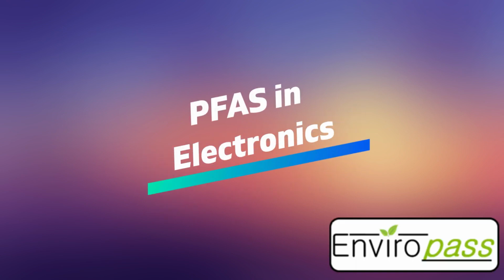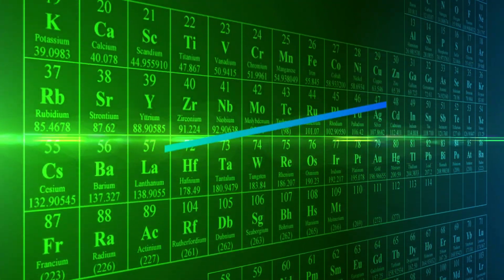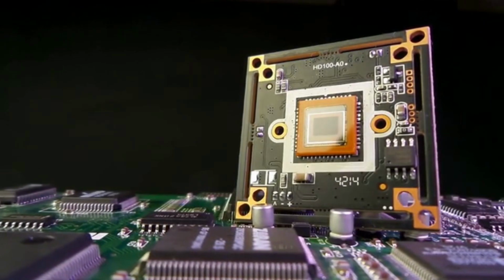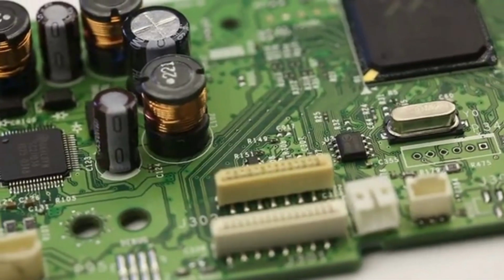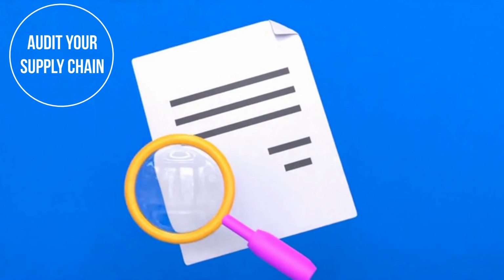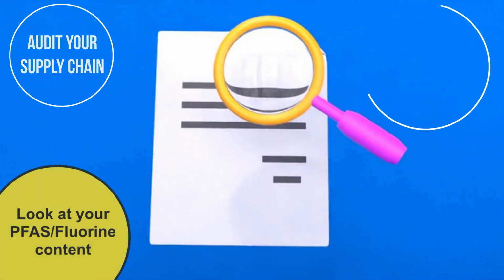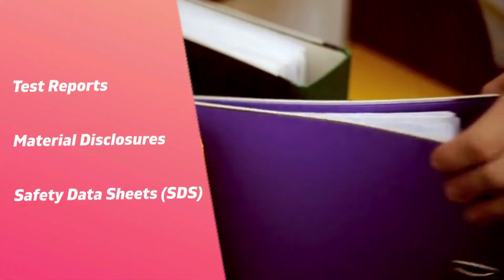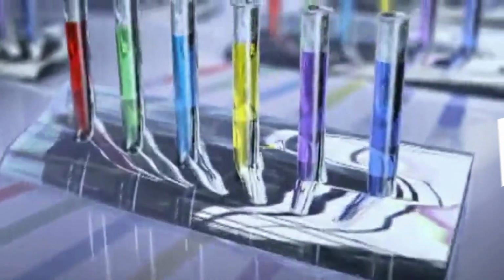PFAS in Electronics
What are the Risks of PFAS in Electronics? Learn everything you need to know to be compliant with applicable environmental regulations.

First, examine how to verify PFAS in electronics and notice the presence of PFAS in your products.
Next, see what hazards can occur through PFAS exposure.
Finally, explore some applicable environmental regulations for PFAS in electronics. Learn what you need to know to comply with US TSCA, EU REACH, EU POP, and Maine's reportable PFAS requirements.

0:00 Intro
0:05: Preview of PFAS
0:21 How can you verify PFAS in electronics?
0:44 What are PFAS?
1:03 Where do we find PFAS in electronics?
1:14 What are the hazards?
1:47 How are PFAS regulated?
1:35 Outro

Stock footage by Pixabay (pixabay.com) and  Pexels (pexels.com).